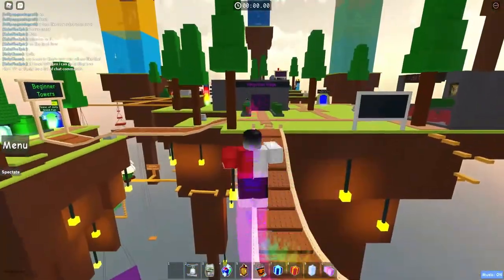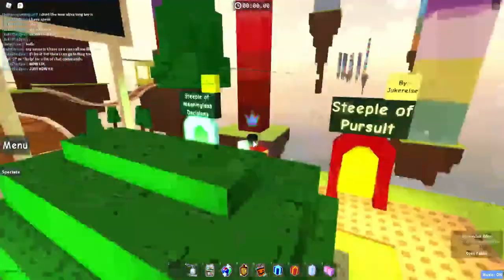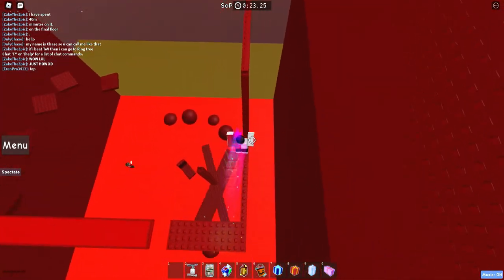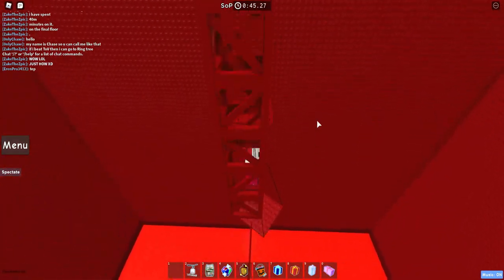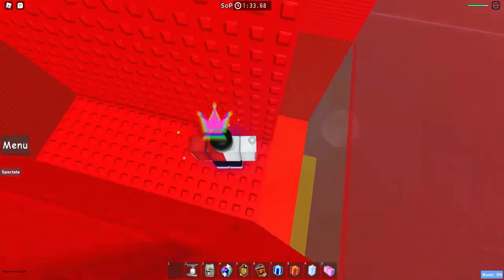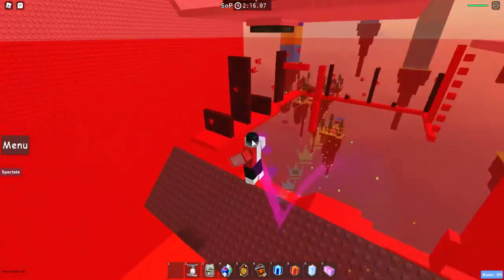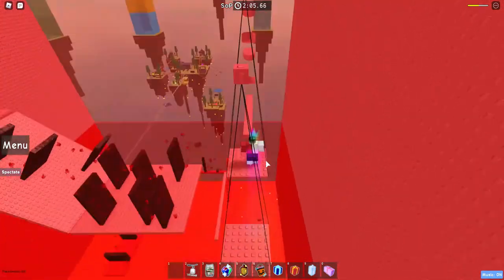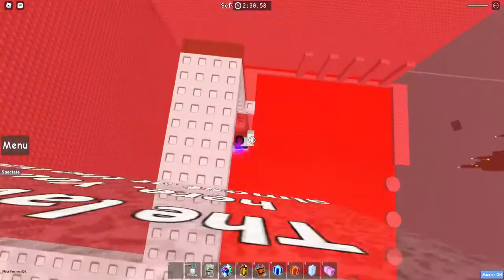Steeple of Pursuit (Guide)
Hello! Today we are in the new forgotten ridge for todays Guide. This is the 1st steeple in the series so I hope you enjoy.

Music is from the game.